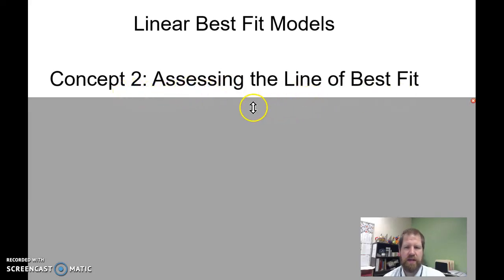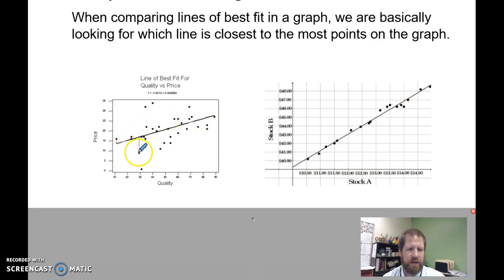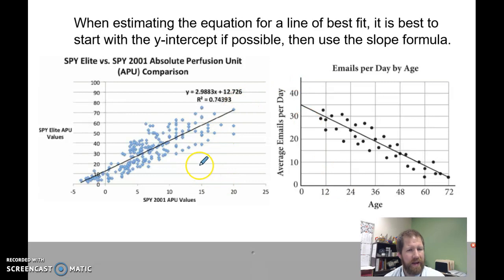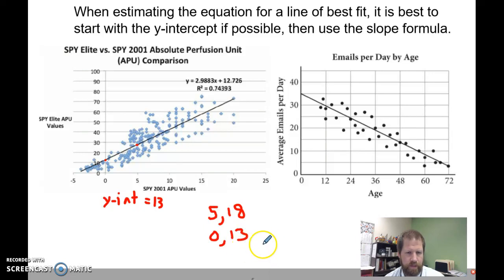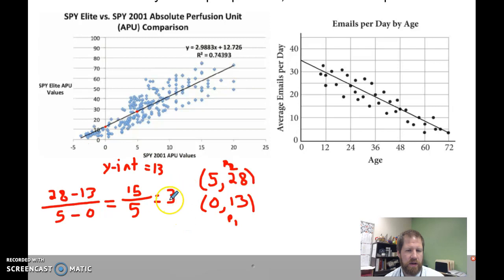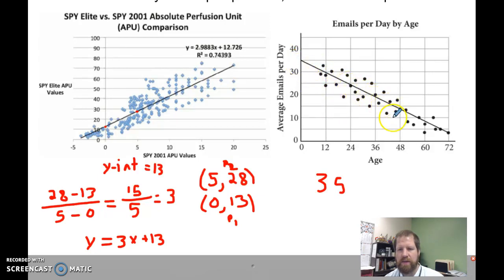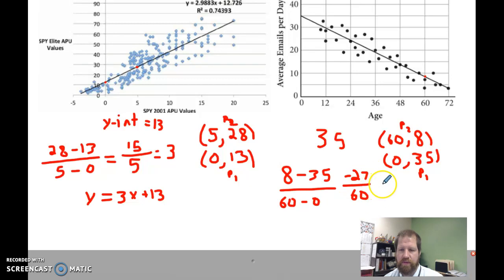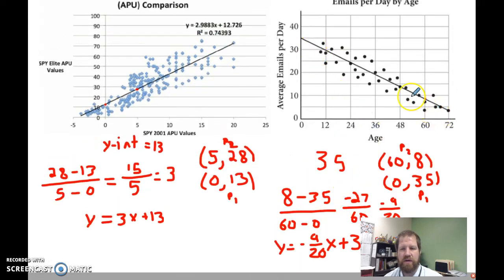8th grade 9-2-2